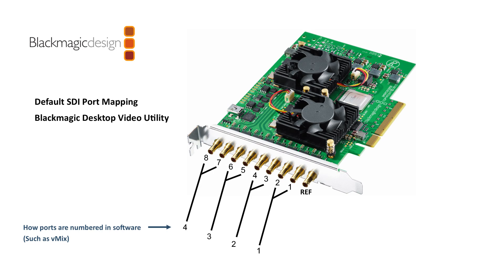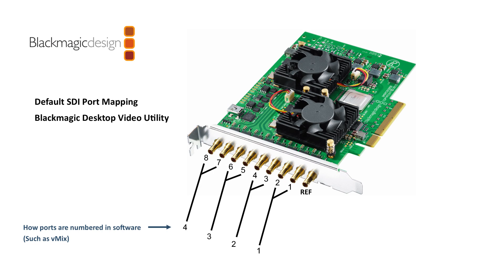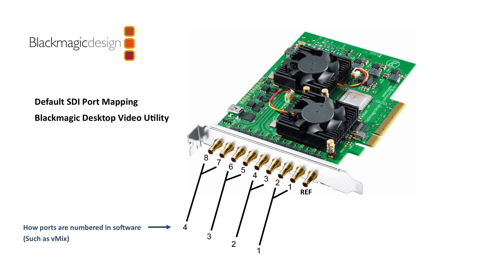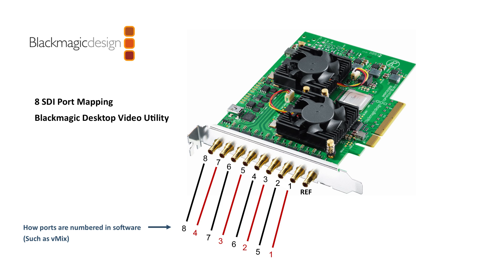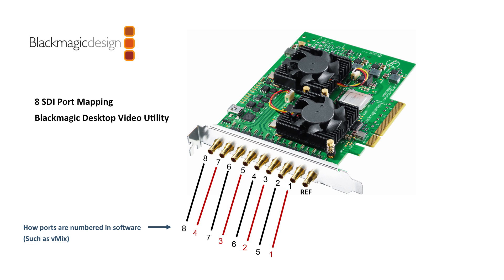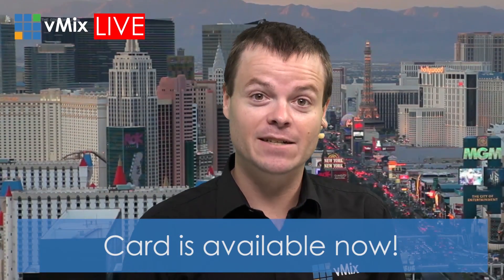How to use the Black Magic Decklink Quad 2 Capture Card with vMix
This video will explain how to use all 8 channels of the Black Magic Design Decklink Quad 2 capture card.

vMix is live video production software that allows you to produce, record and stream in SD, HD and 4K! Looking for live streaming software for your live YouTube streams or to produce an 8 camera live concert or show... then check out our